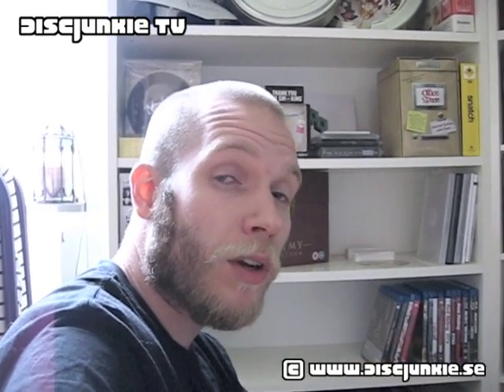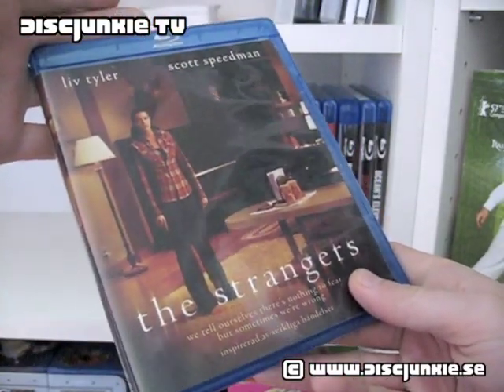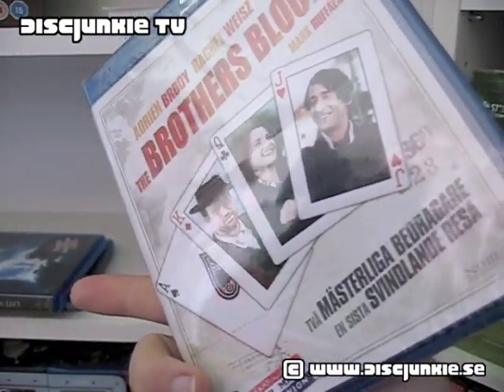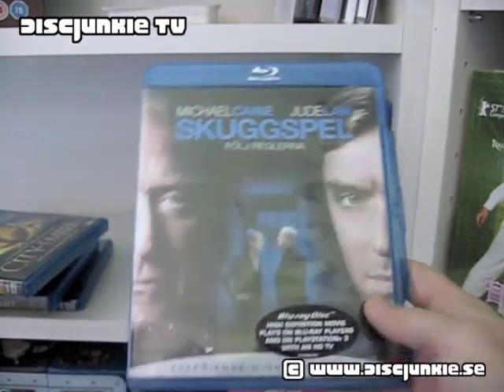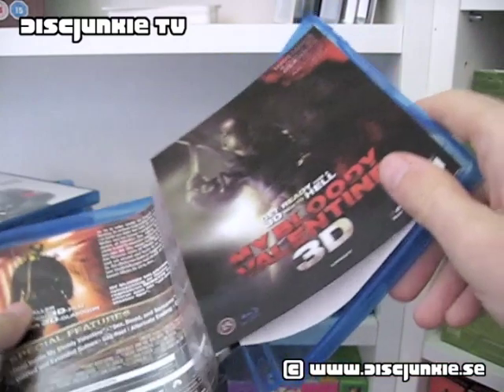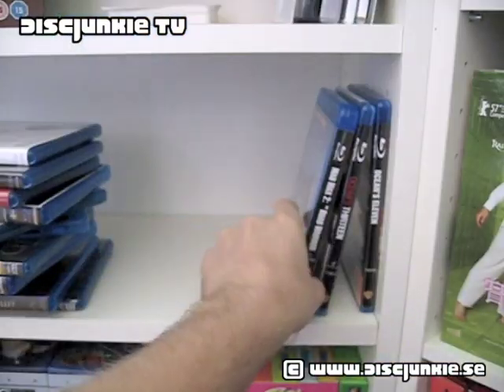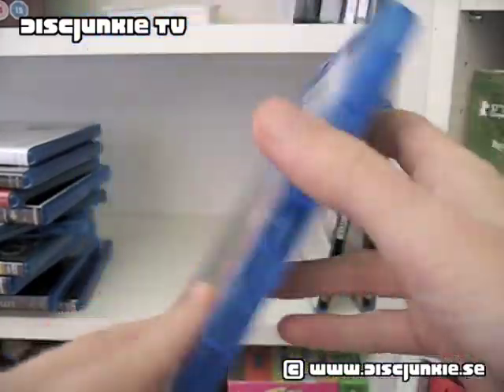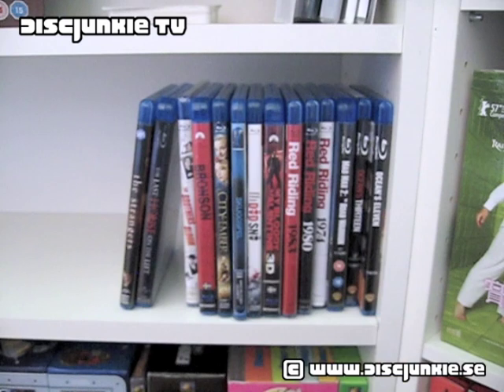Standard Bluray Update #1: Rental-store Bargains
A brand new series of videos where I go through the standard BD keepcase editions I pick up for one reason or another. This first one will just work as a bit of an overview where I go through what I got so far and then as I pick up new stuff I will follow up with new videos talking about the new additions to the shelf.